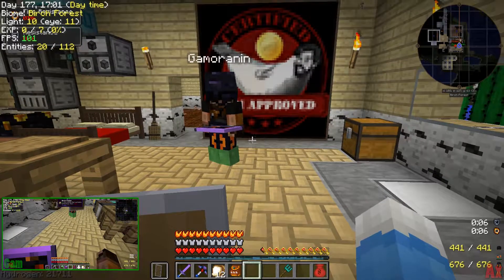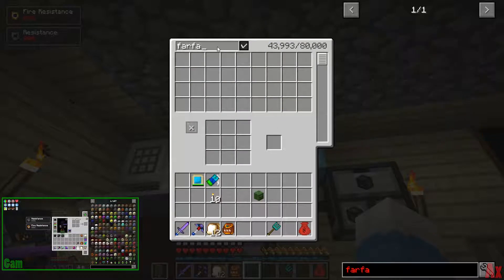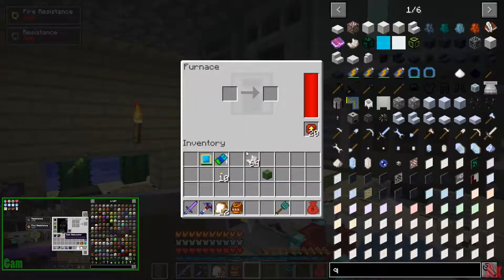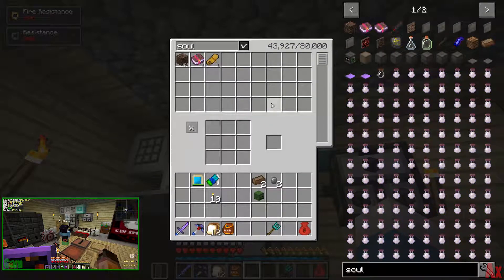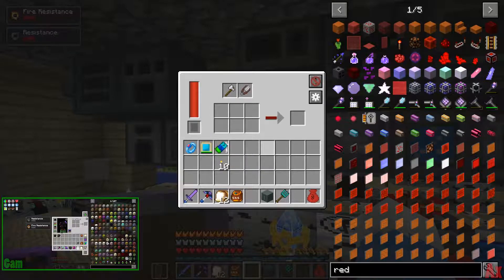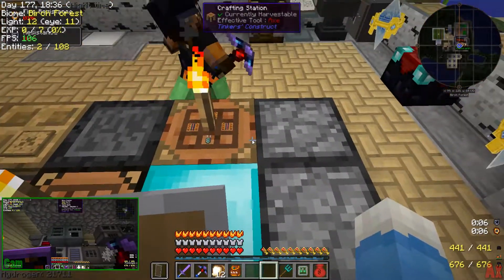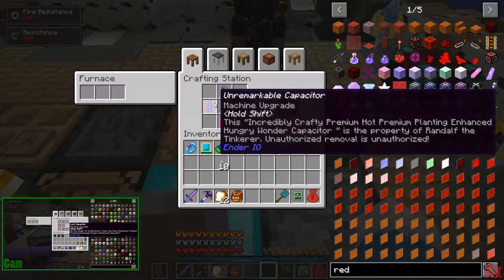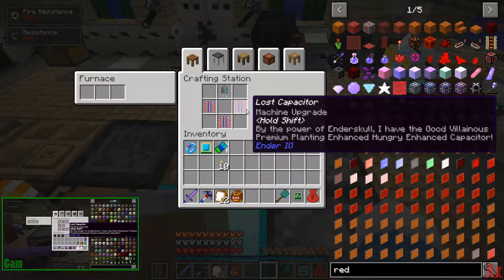Farm Up! | ArdentCraft #14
Lasers through the house!